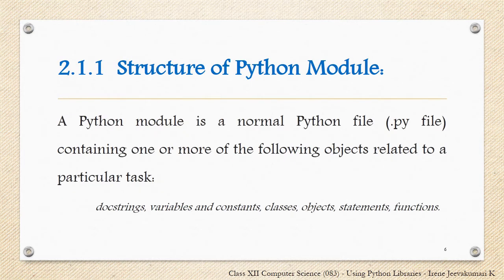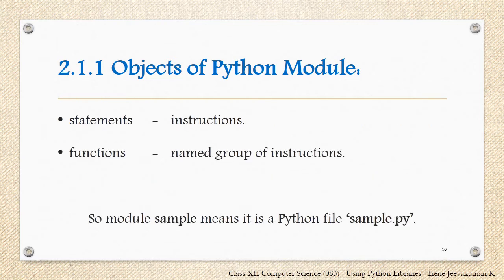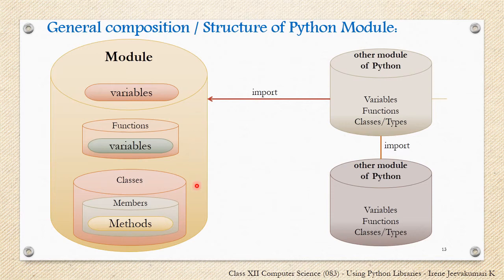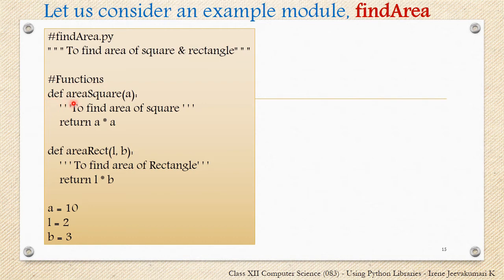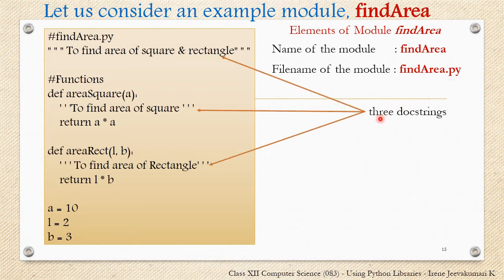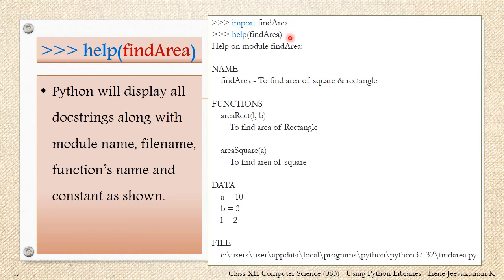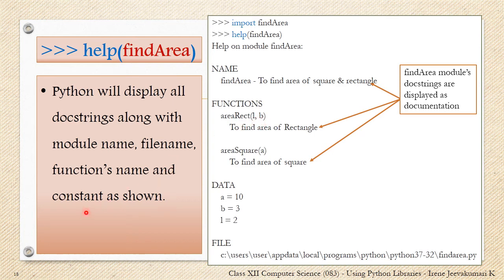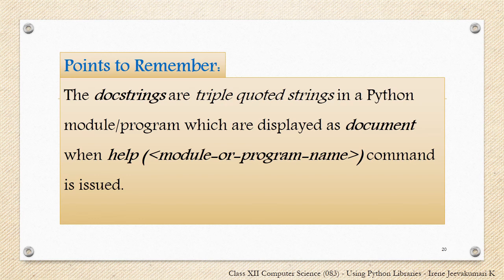Using Python Libraries | Video Part - 2 (Class XII)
CBSE CLASS XII COMPUTER SCIENCE (083)
Modules and Structure of a Python Module